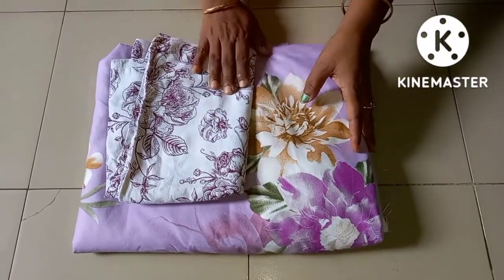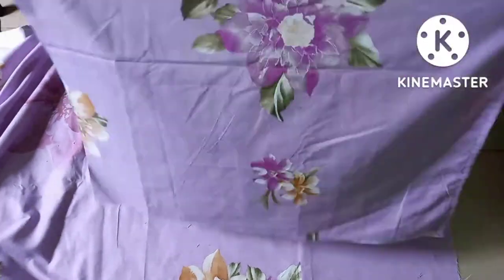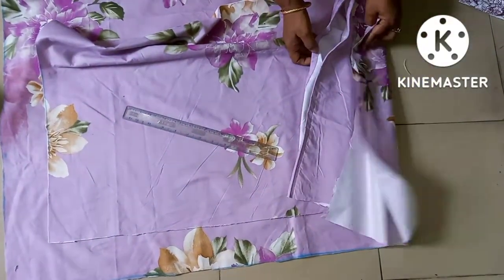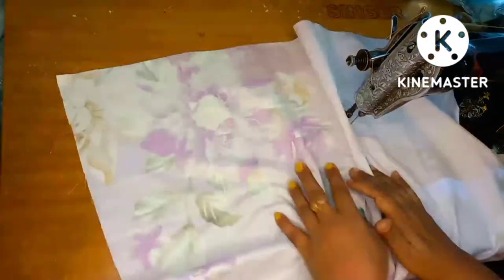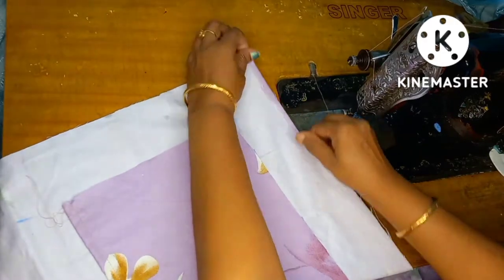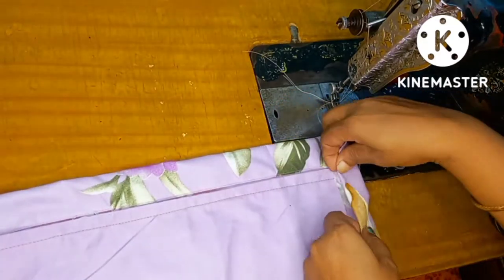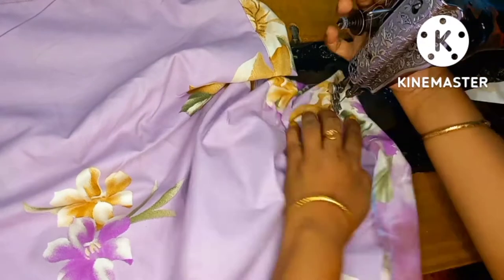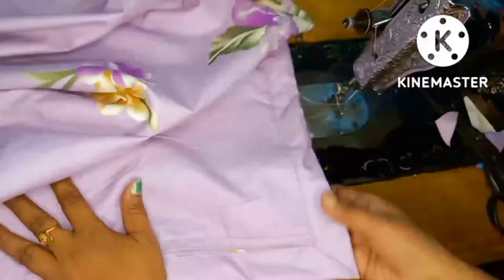পানির মতো সহজে বালিশের কভার কাটিং ও সেলাই। Pillow cover cutting and stitching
pillow , pillow cover , simple pillow cover cutting and stitching | cushion cover , pillow cutting and stitching .